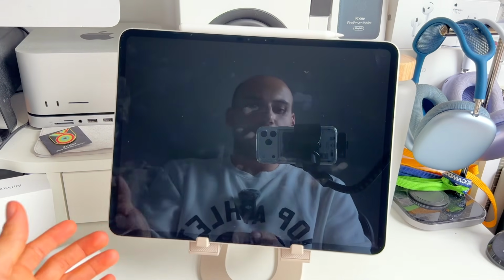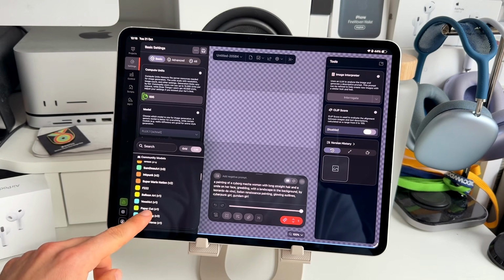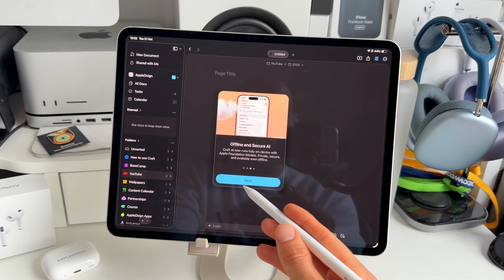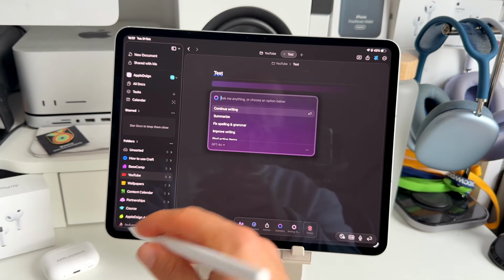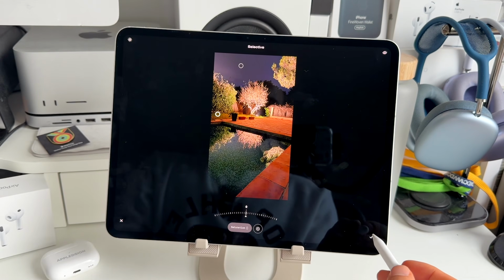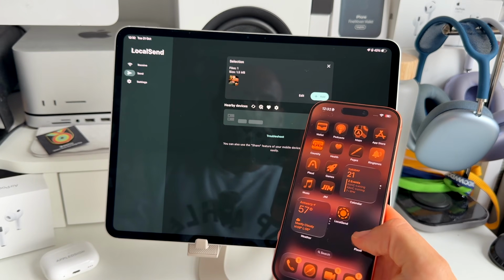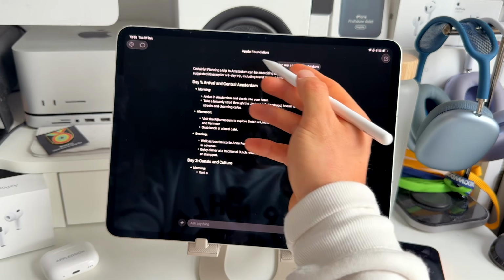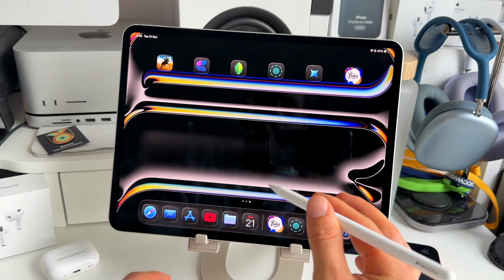6 Free AI Apps the M5 iPad Pro can Easily Handle!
Let's unbox the new M5 iPad Pro. The iPad Pro with M5 is one where AI plays a huge role. That why we will also discuss 6 Free AI Apps we have been using lately!

What are your thoughts about the new iPad Pro with M5?

▶Follow our profound 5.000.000+ people community